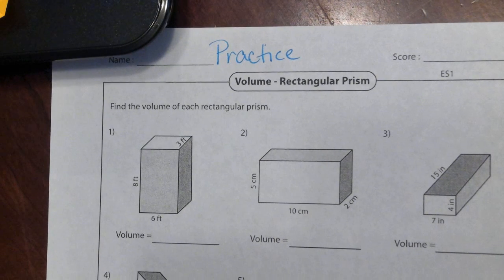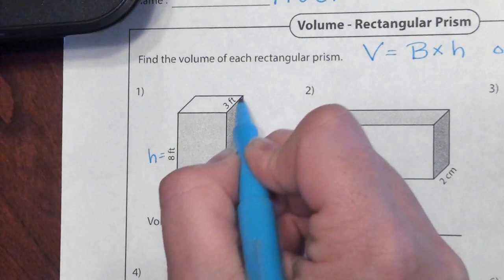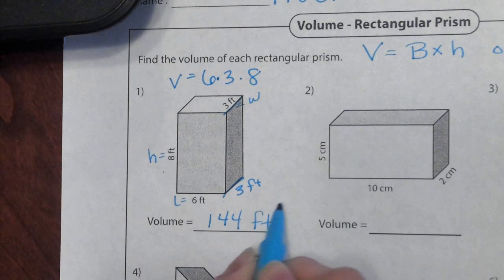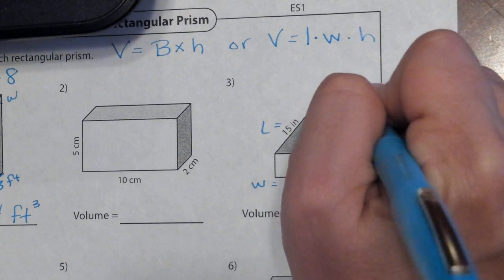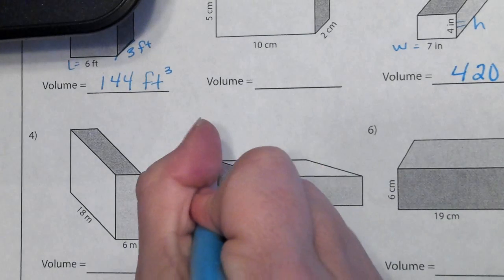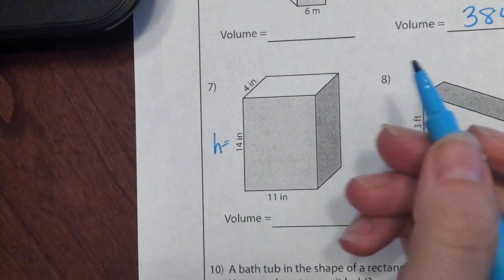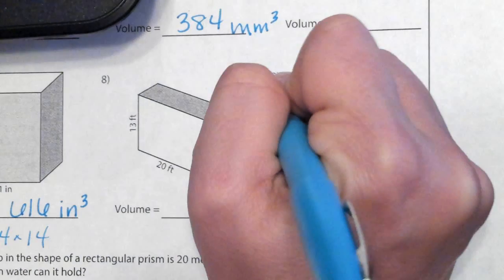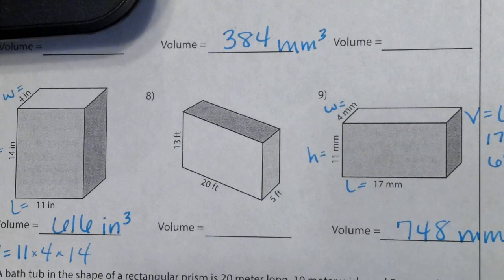Volume of rectangular prism practice